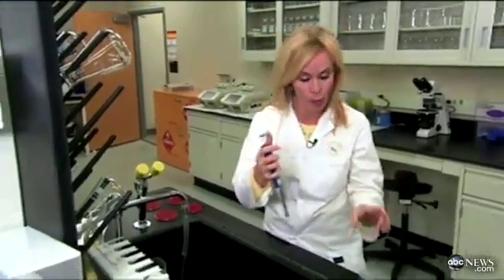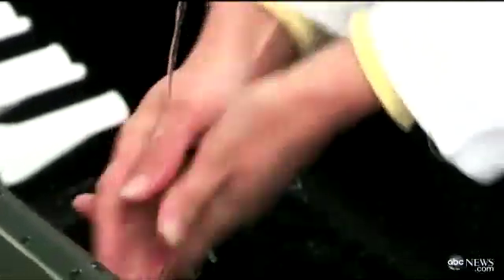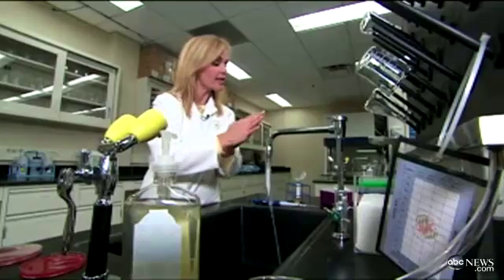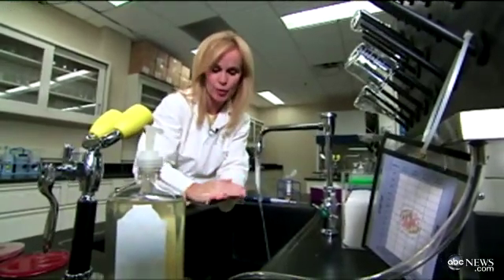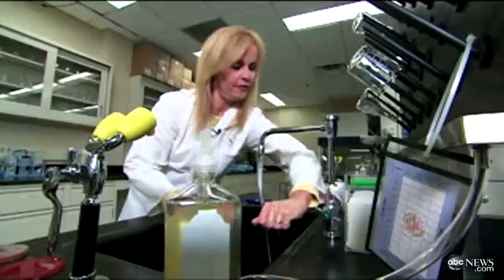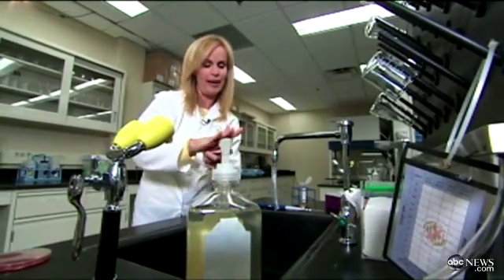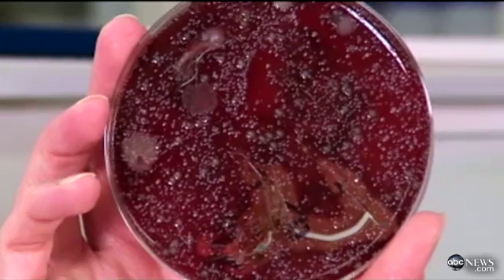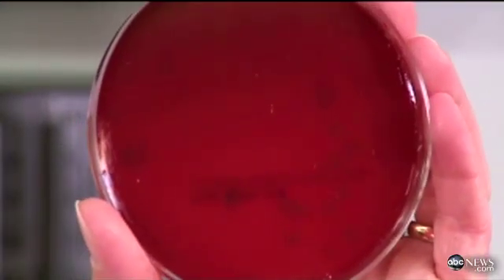Ecoli & handwashing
Ecoli & handwashing, learn why you should wash your hands for 20 seconds with soap.